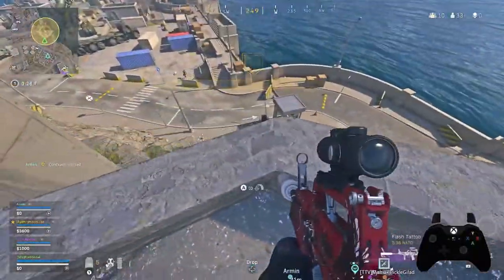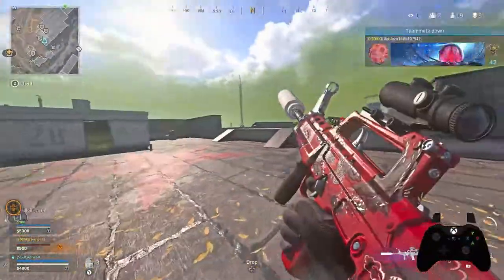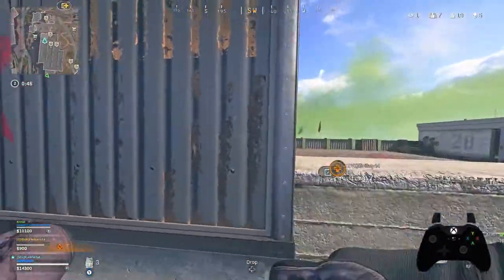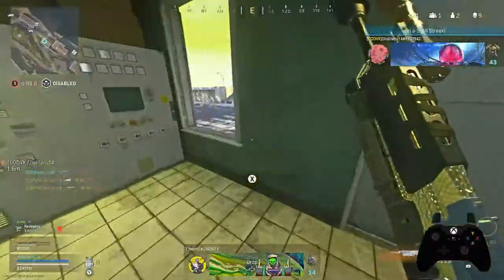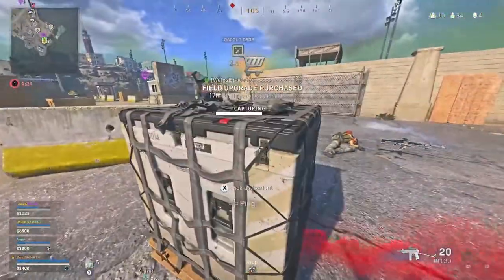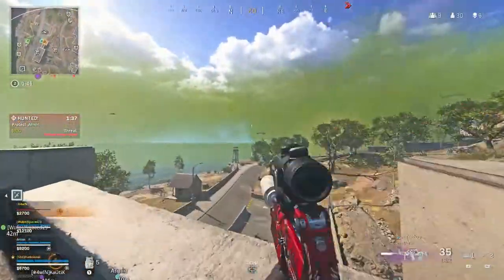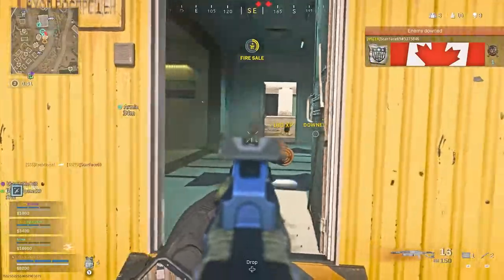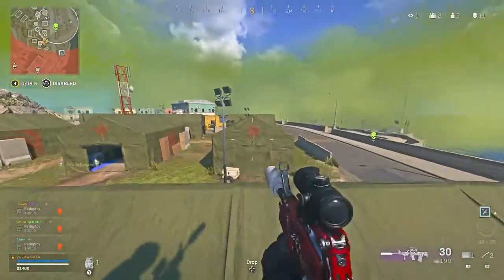This QBZ Replaces the Krig 6 & C58! - Best QBZ Class Setup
What is up everyone, today we are looking at possibly the new meta choice, the QBZ in Warzone. After the nerfs to the C58 and the Krig 6, there might be a new sheriff in town. So let's check out this QBZ and see if it is any good. This is my best QBZ class setup for Warzone Season 5.

SONG
Current - Anton Vlasov

 qbz warzone